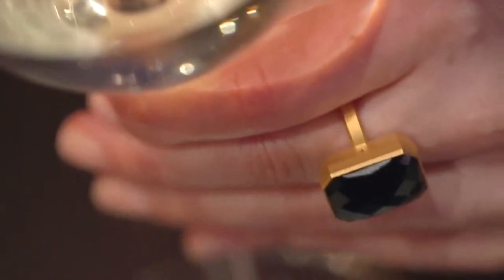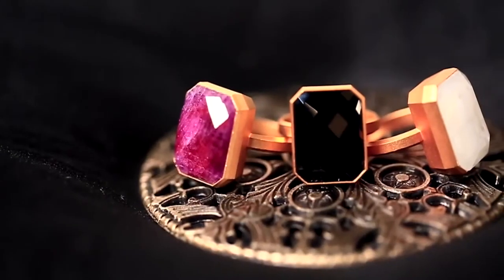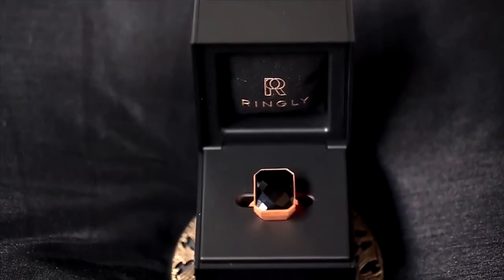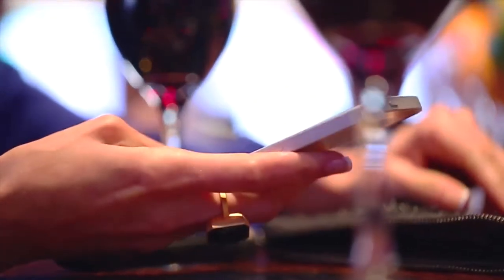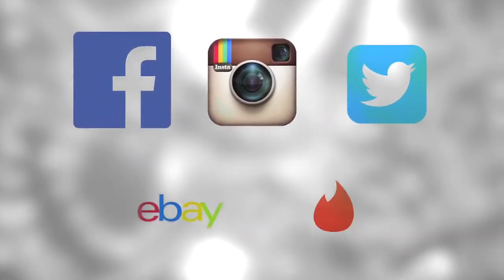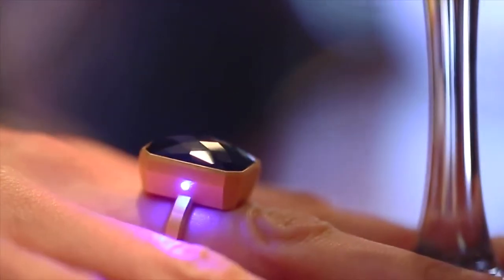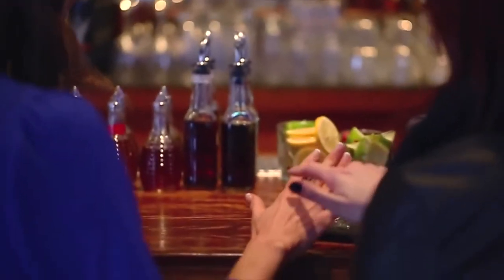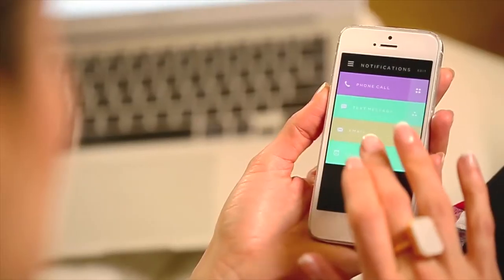The chicest thing in wearable tech